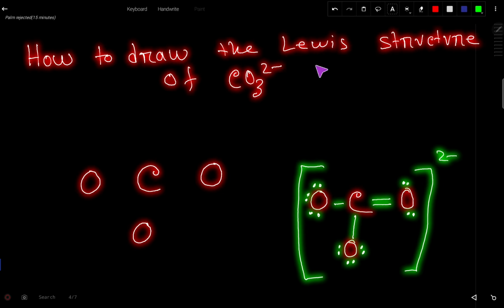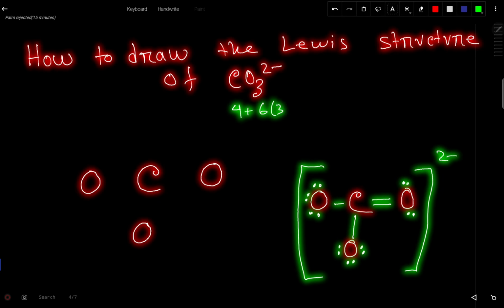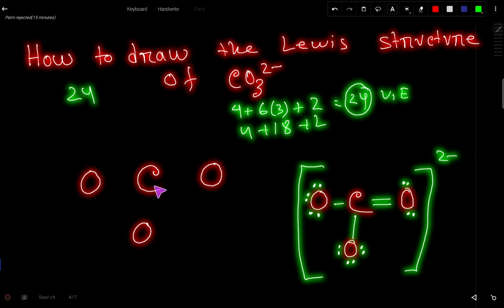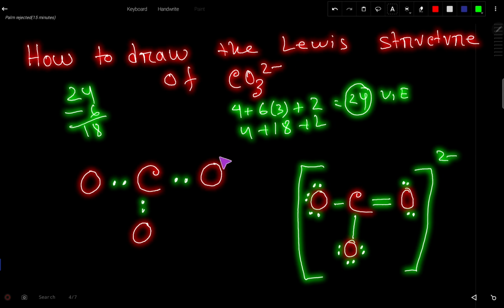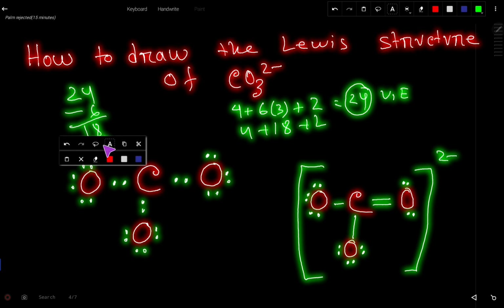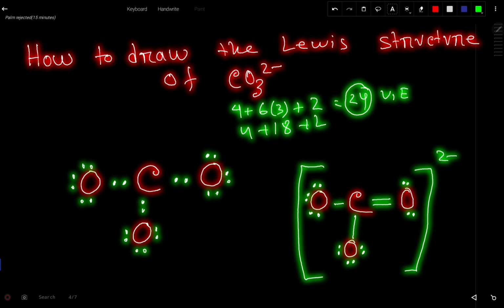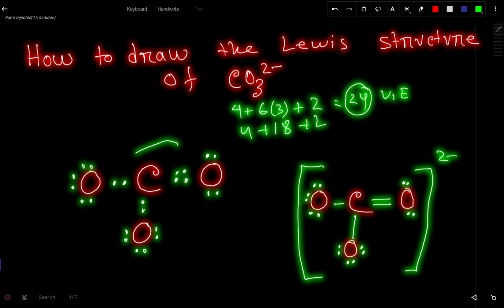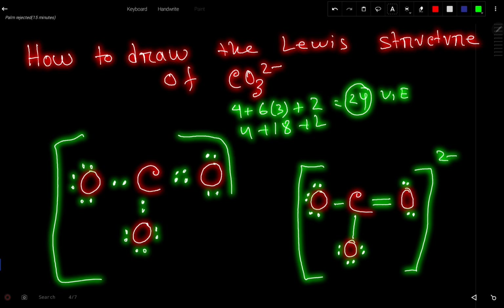How to draw the Lewis structure of CO3 2- (Carbonate ion)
Lewis structure of CO3 2- ion ||Lewis dot structure of co3 2- ||lewis dot structure of co3^2-

How to draw the Lewis  Structure for CO3 2- (Carbonate ion)||Lewis structure of CO3 2- negative  ion step by step

Carbon follows to the octet rule due to the no presence of d orbital in the valence shell of of it - Carbon can handle  8 electrons.

The Lewis Structure (Lewis Dot Diagram) for CO3 2-.
1. Count valence electrons for CO3 2-
2. Put least electronegative atom(C) in centre.
3. Put one electron pair in each bond
4. Fill outer atoms(O) with electrons first.
5. Move electrons so all atoms (esp. the centre one) has a full octet.